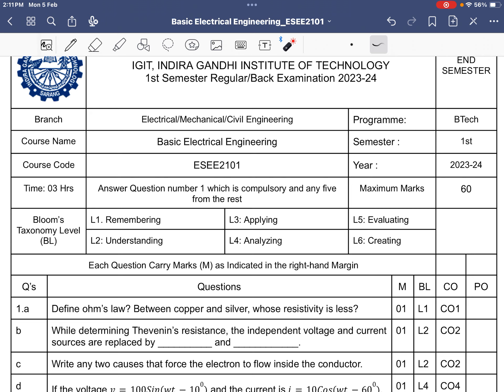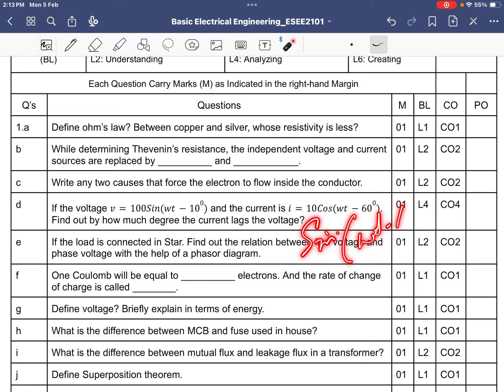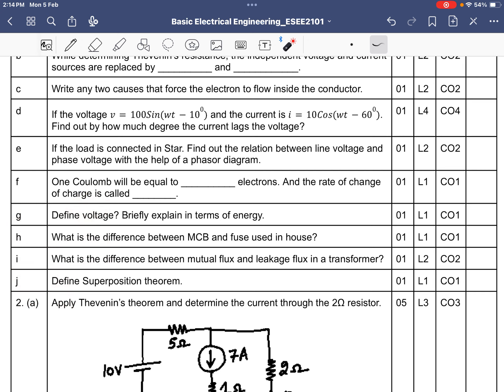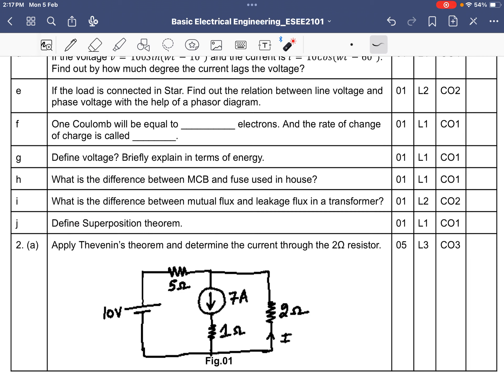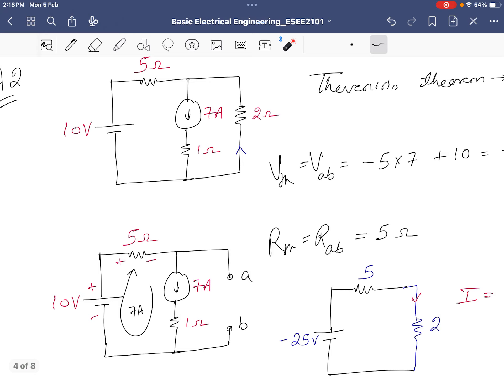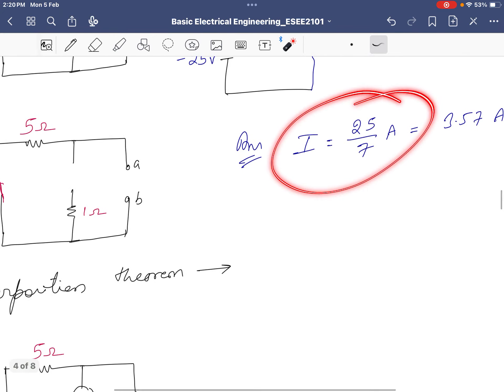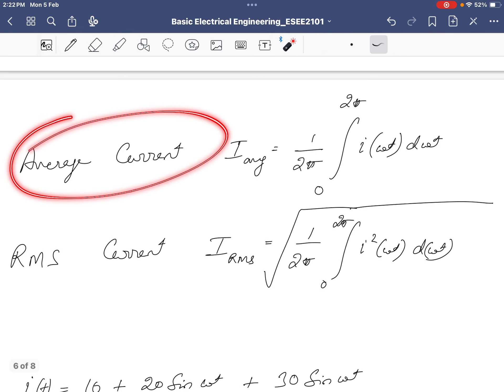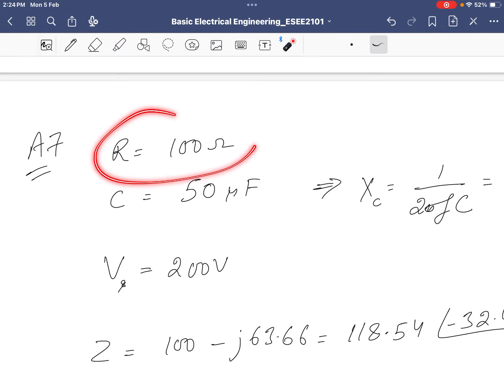Solution basic Electrical engineering 2023-24